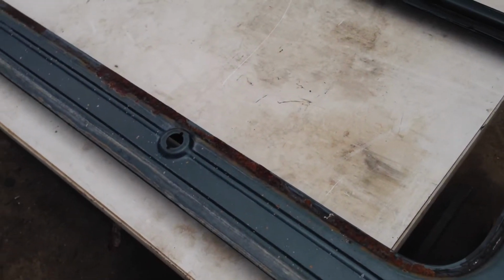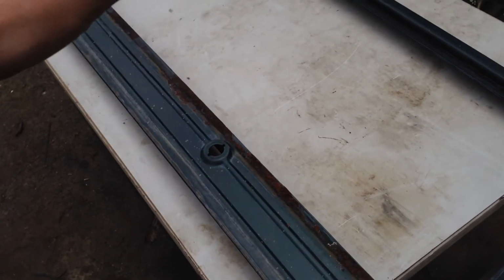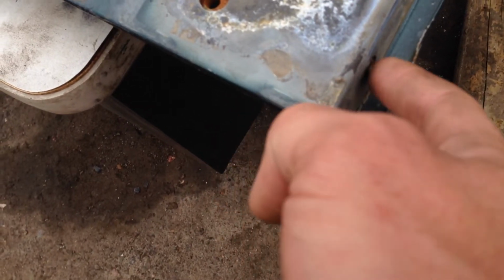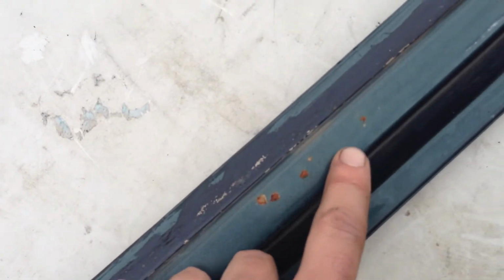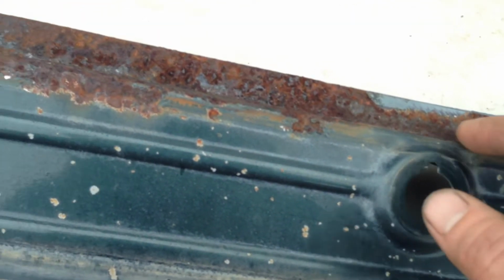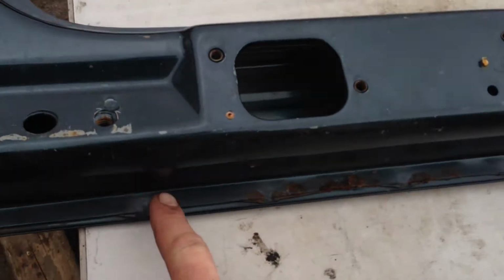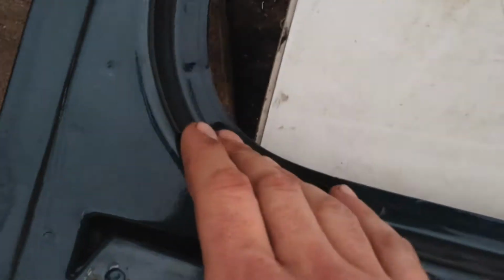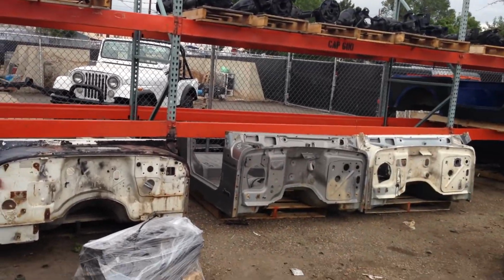87-95 Jeep Wrangler YJ OEM Stock Green Windshield Frame